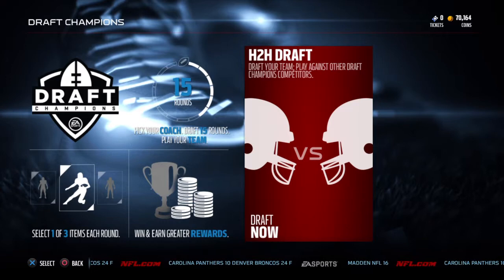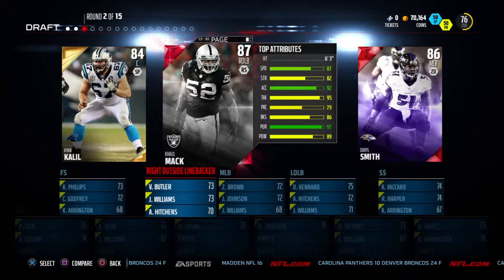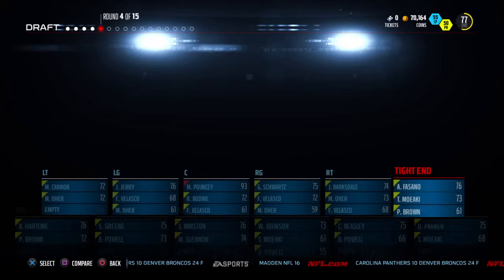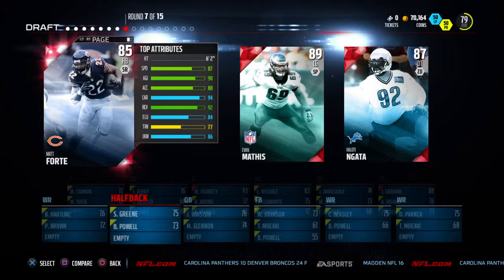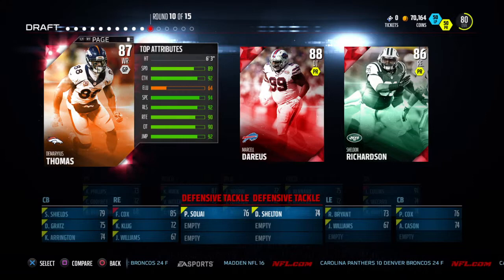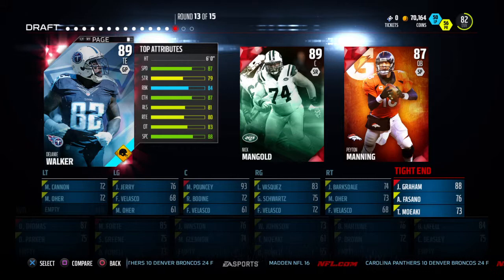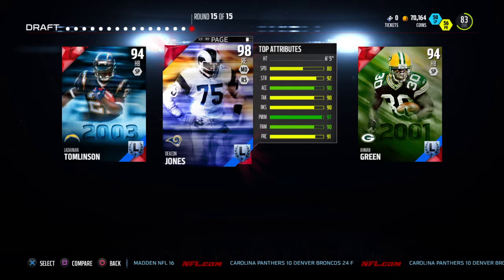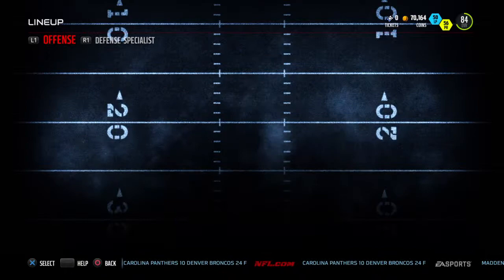Madden NFL 16 DRAFT CHAMPS 98 DEACON JONES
BLACKS GALORE